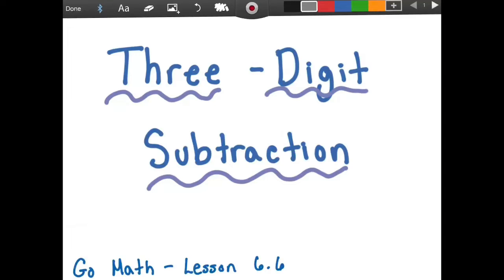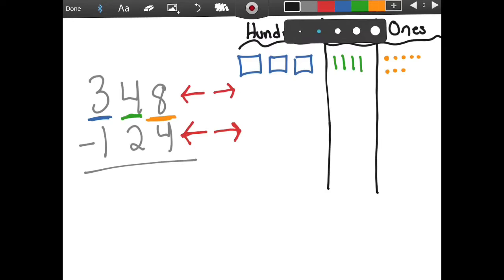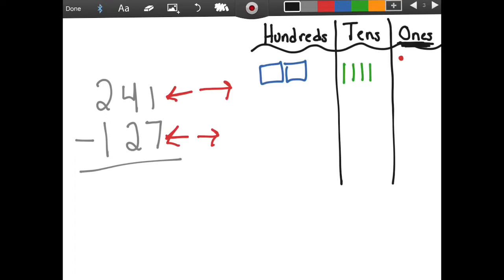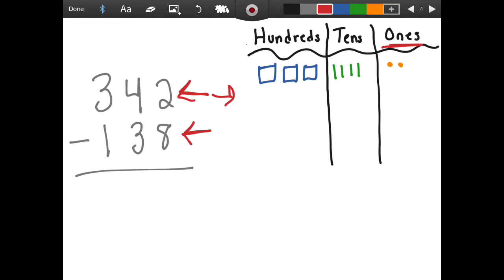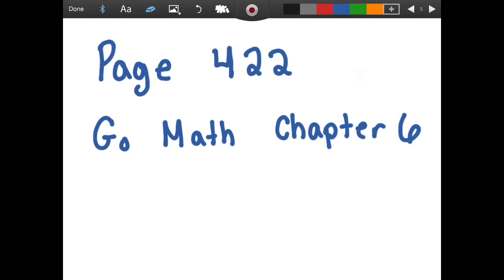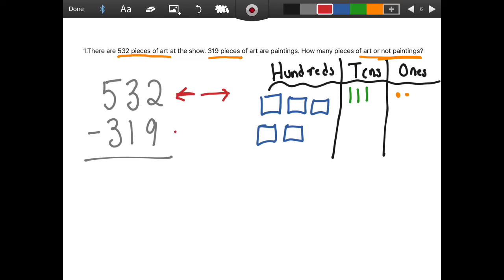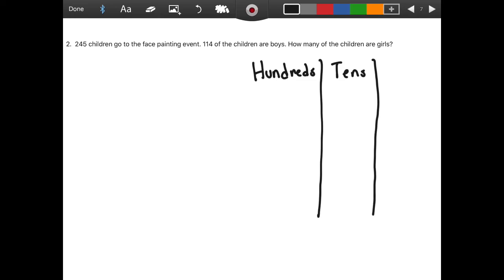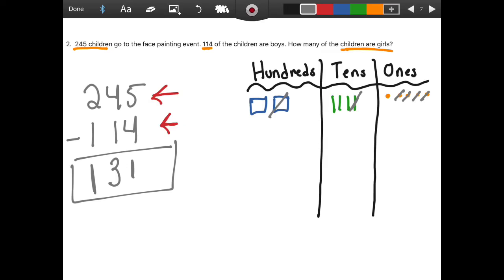Lesson 6.5 Go Math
Watch this video before completing your independent work for today!